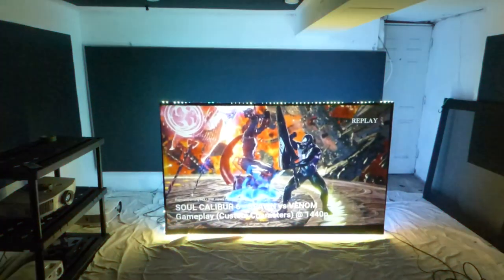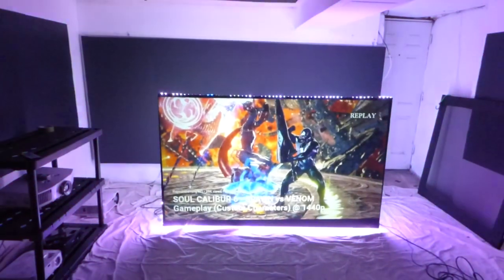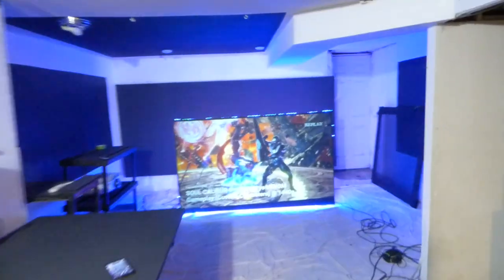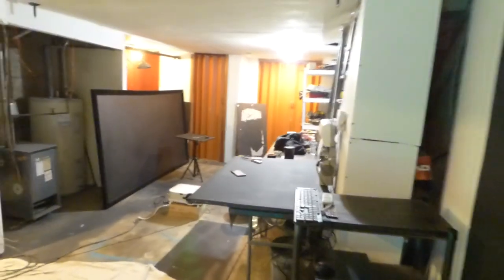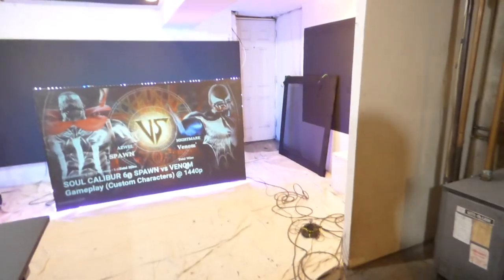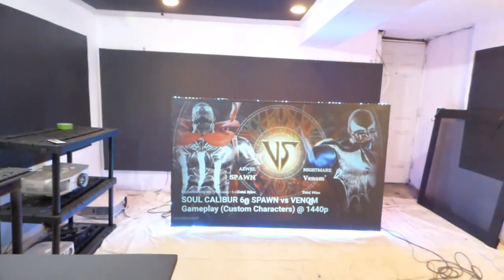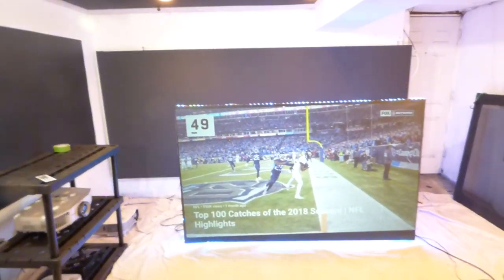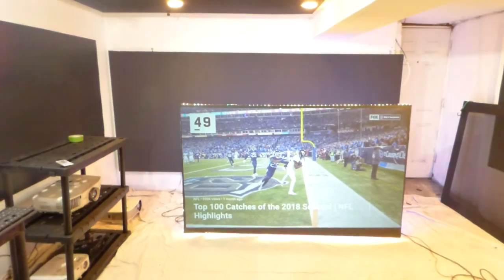HAVE A PROJECTOR IN YOUR MAN-CAVE TIME TO UPGRADE TO Luminous superior ALR screen paint!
PERFECT for your Home , Business, Backyard cinema or Man-cave and you don't have to spend a ton of money on a over price projector OR stay in the ( DARK )